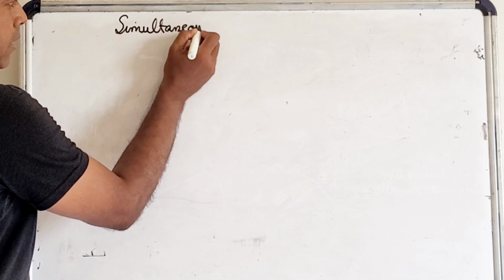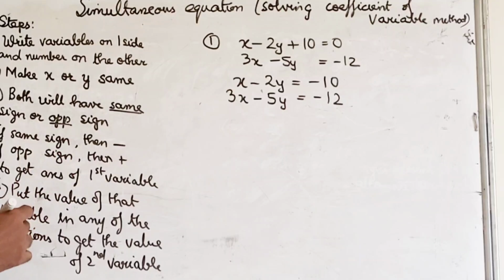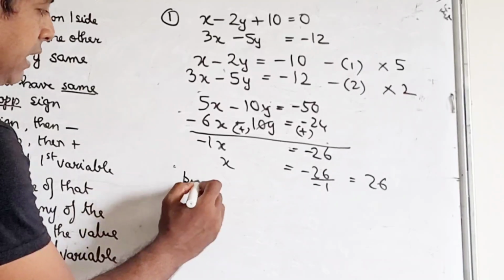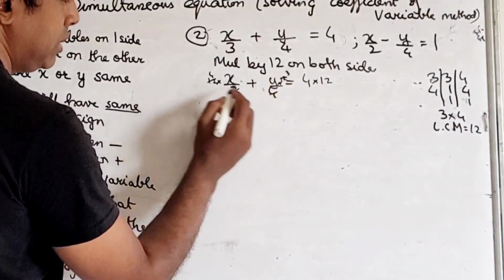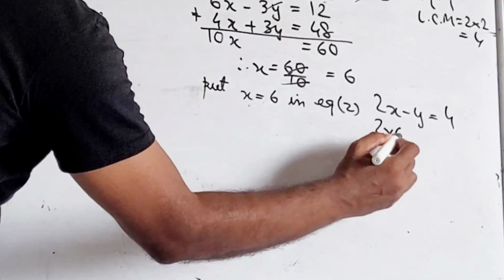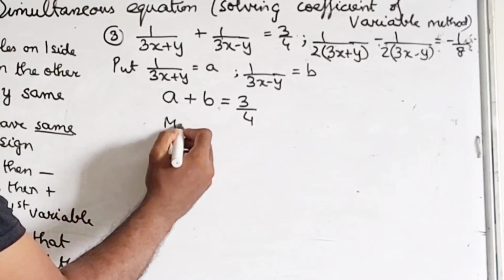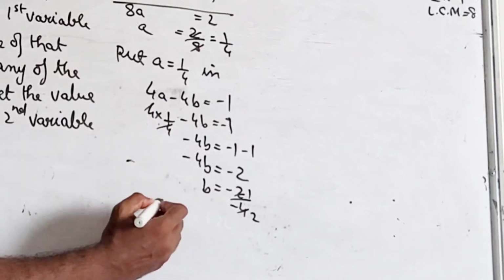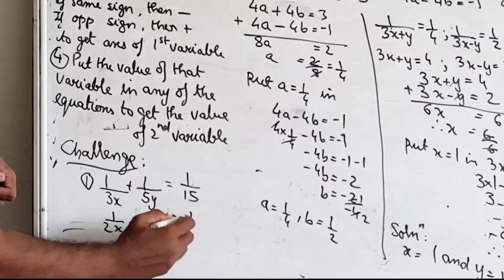Maths made Easy|Simultaneous equation in easy language|easy coefficient of variable method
Easy and detailed way explained solving coefficient of variables in simultaneous equation